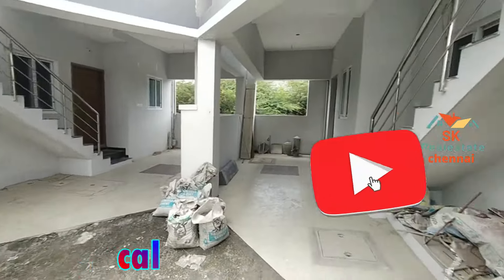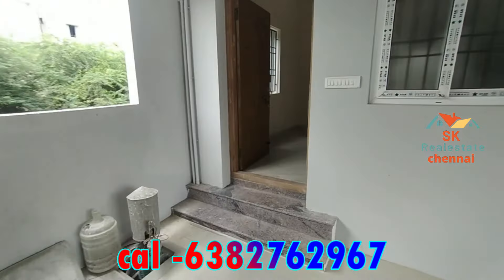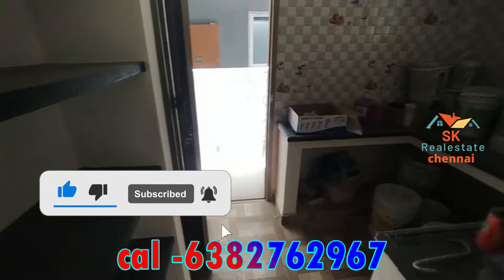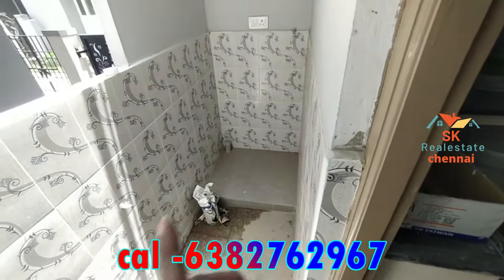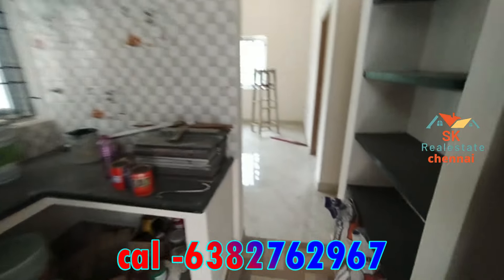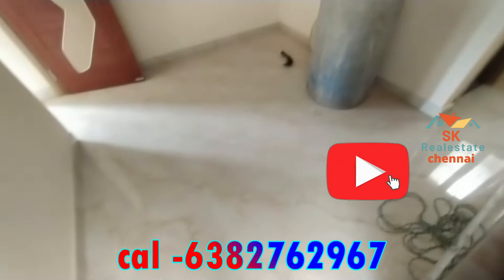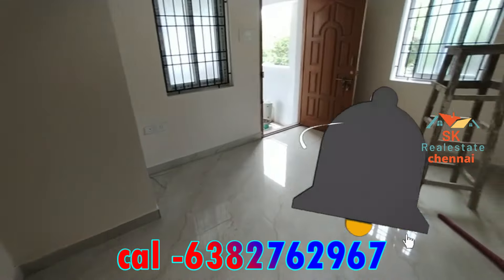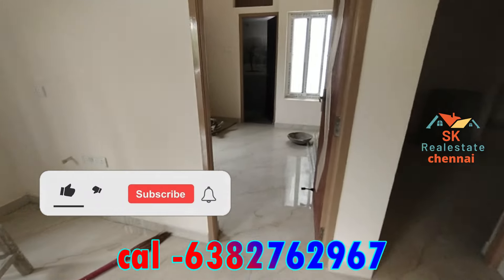போரூர் அருகில் குறைந்த விலையில் தனி வீடு🏡 porur kattupakkam near house sale 65 lac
welcome to@sk realestate chennai

rate - 65 lac

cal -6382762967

sk realestate chennai